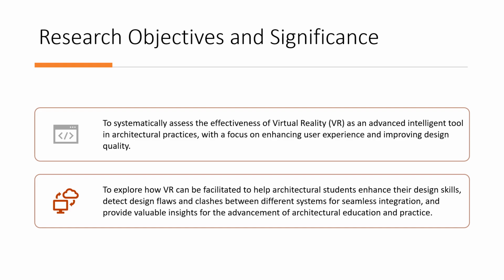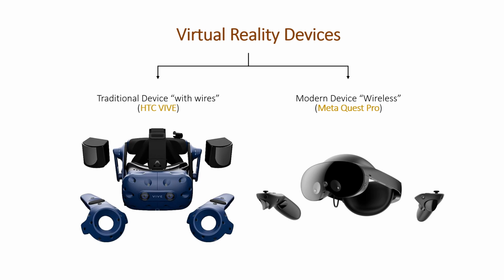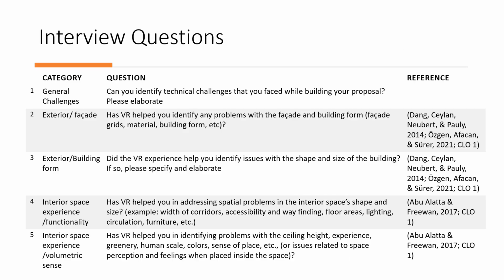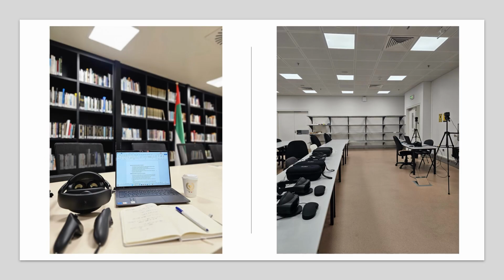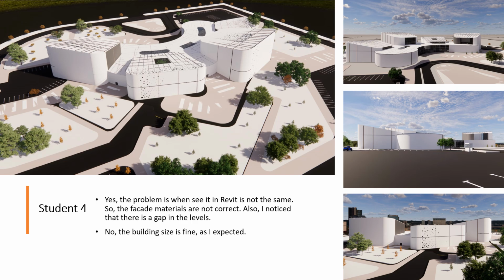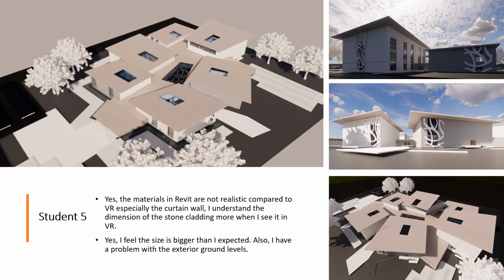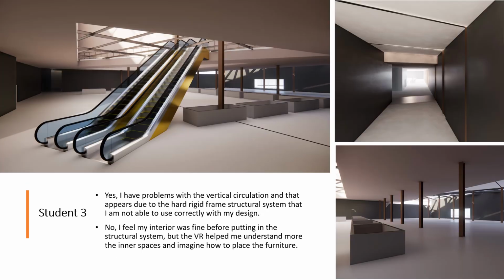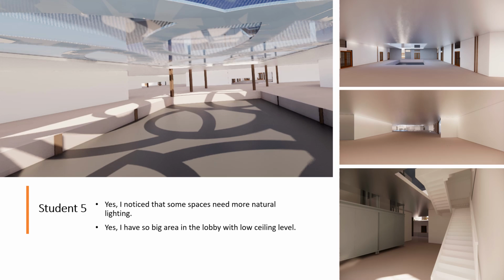Using Virtual Reality (VR) to Enhance Design Skills of Architectural Engineering Students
Maatouk Khoukhi
College of Engineering, United Arab Emirates University, United Arab Emirates